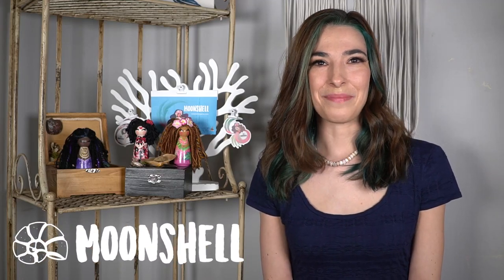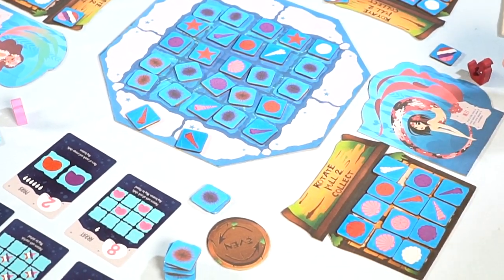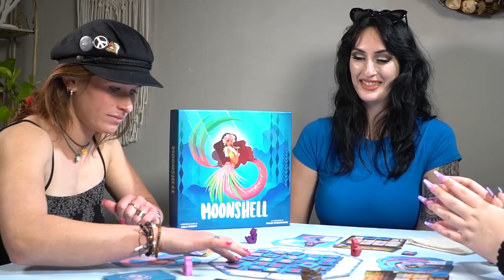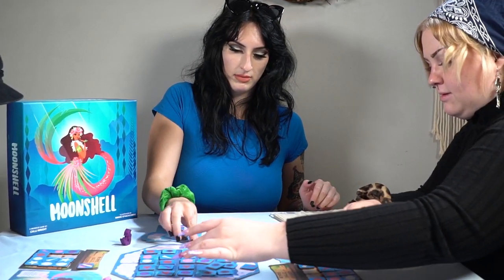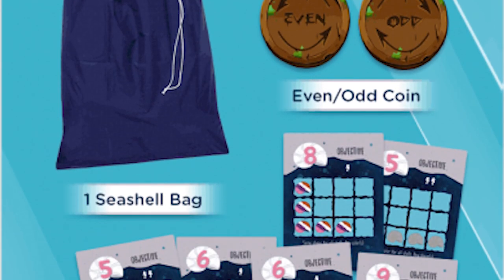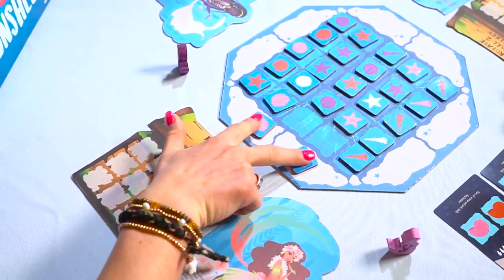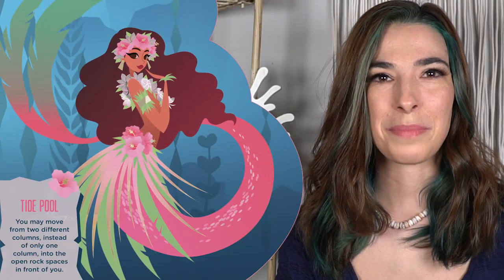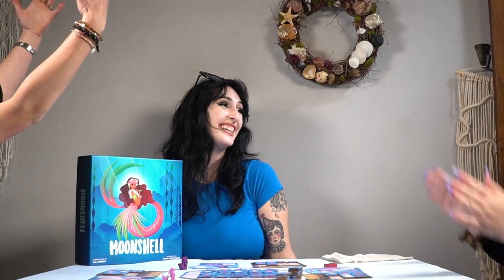Moonshell: A Mermaid Game - Kickstarter Video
Moonshell: A Mermaid Game is a strategy puzzle game for 1-4 players ages 8+. Play as a mermaid to shift the tides, gather seashells, and create a stunning collection.

Designed by Calli Wright, with illustrations from Nikkie Stinchcombe of Little Paper Forest.